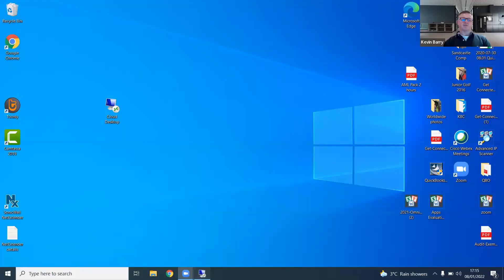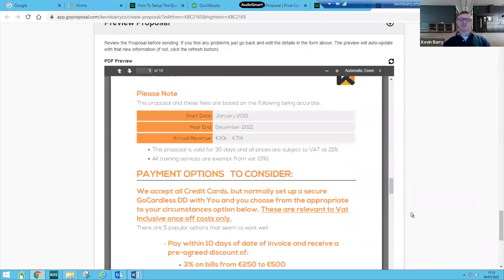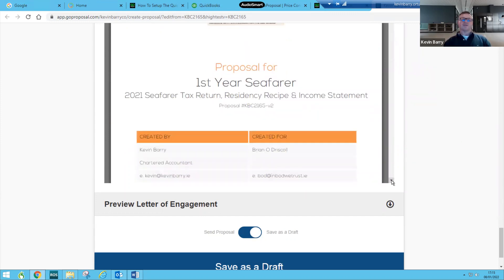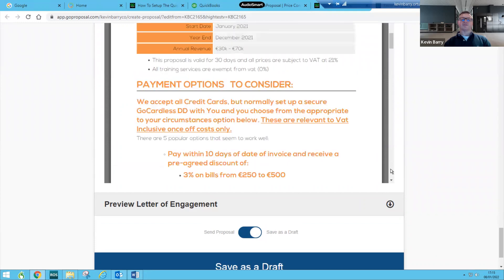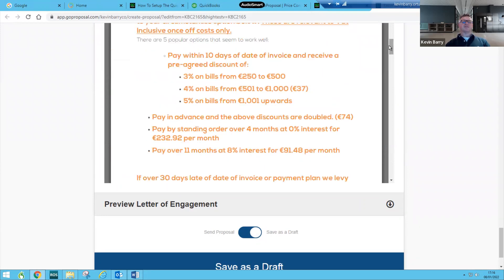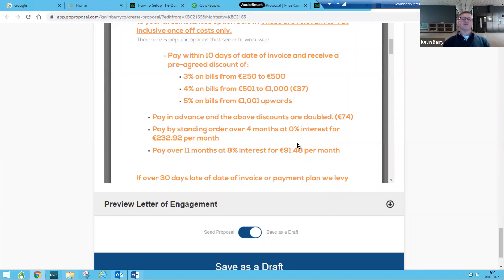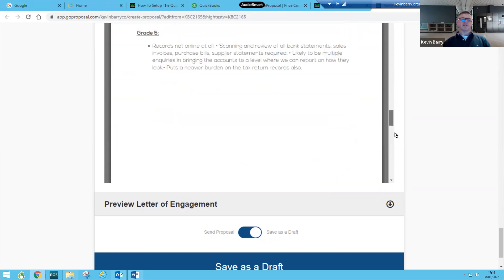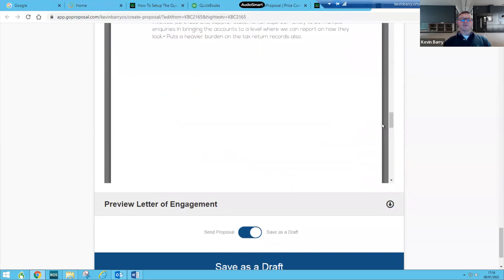2021 1st Year Seafarer Fee Investment Proposal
Explanation of the 1st Year Standard Seafarer Investment Proposal
*  4 Different Payment Terms
*  Procedure re approval and signing the engagement letter